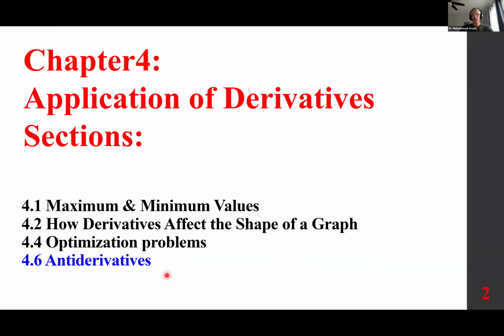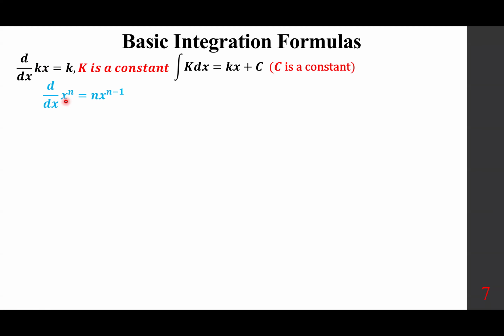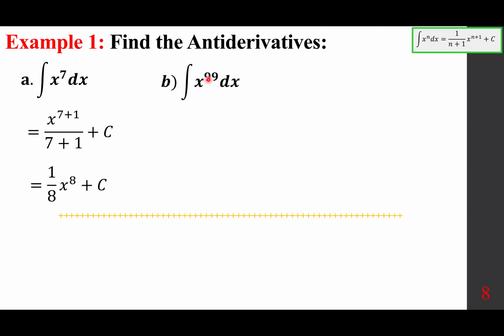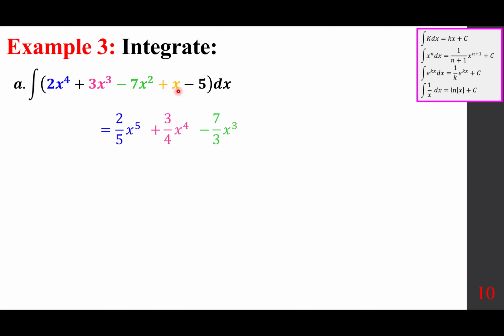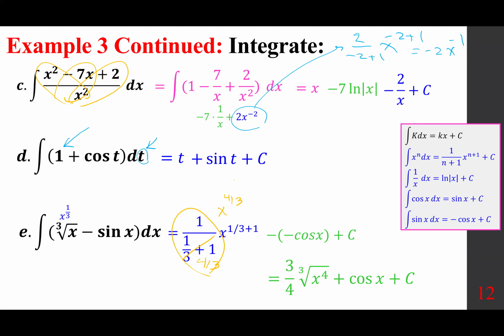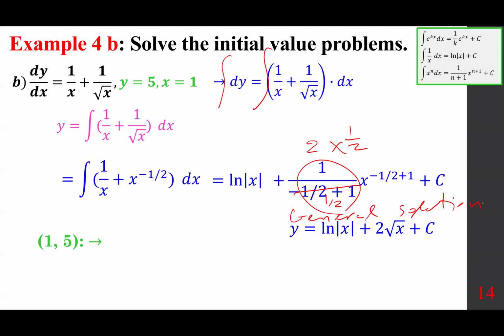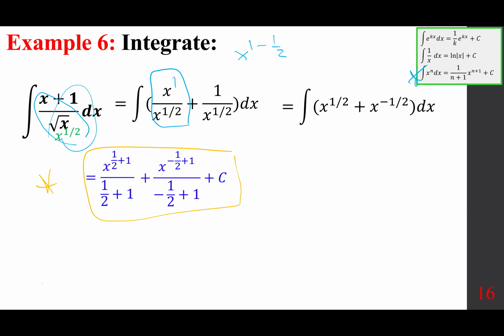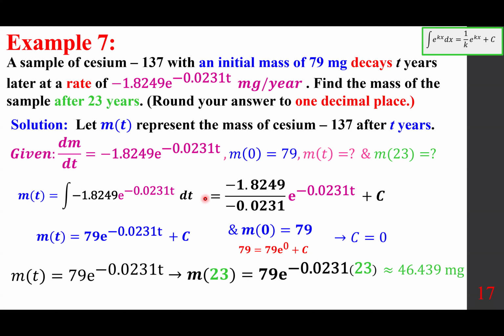2024 Fall Section 4.6 Antiderivatives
2024 Fall Section 4.6 Antiderivatives